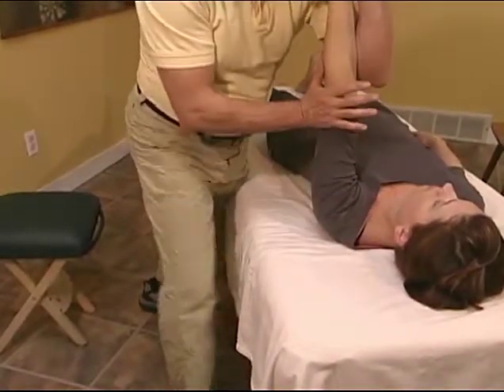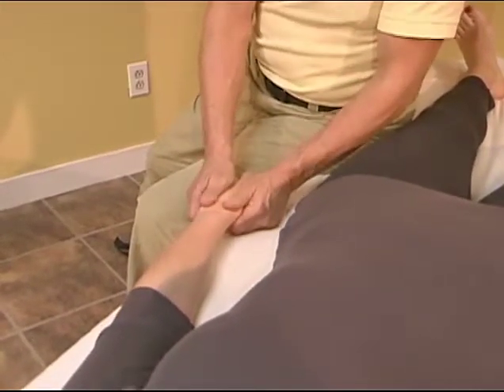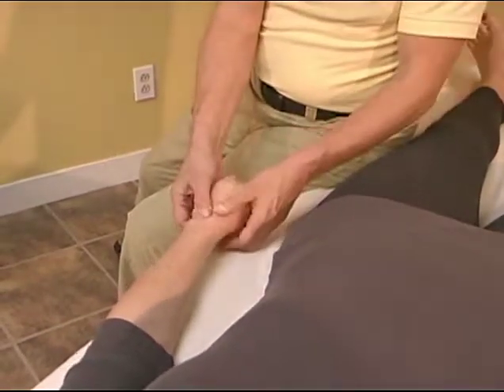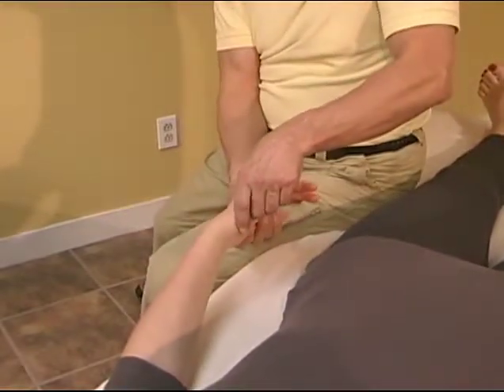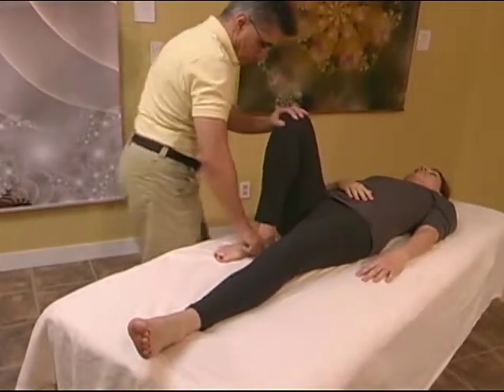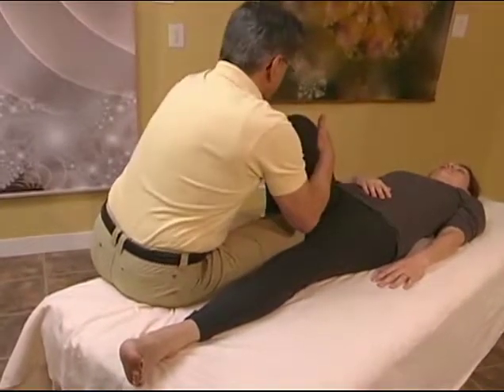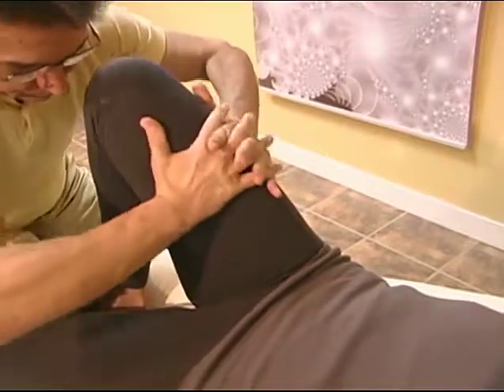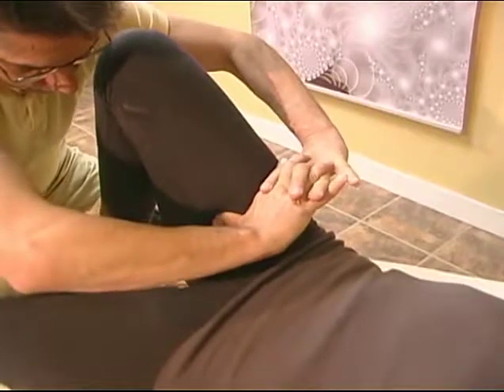Thai for Table Supine